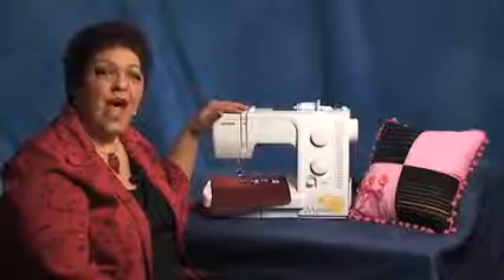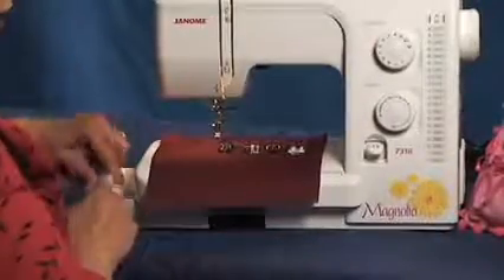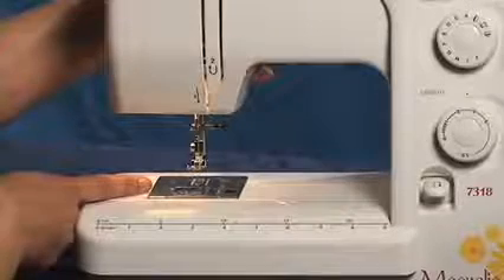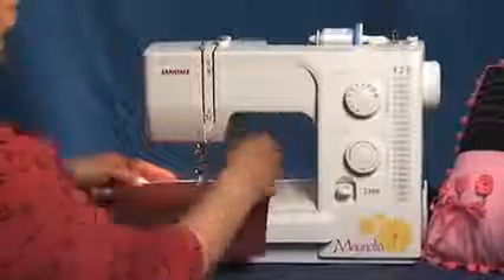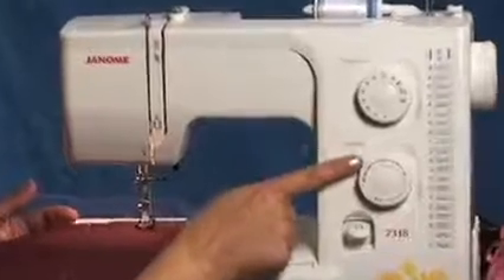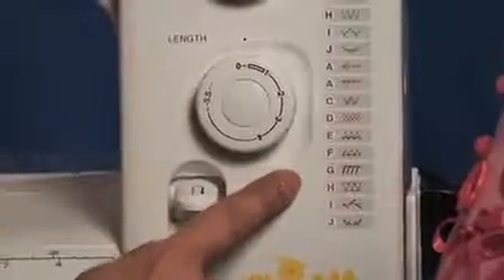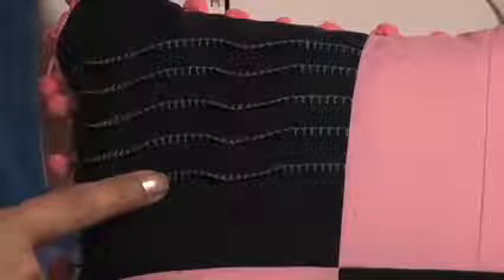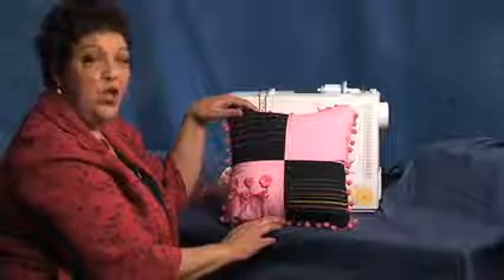Janome Magnolia 7318 Beginner Sewing Machine YouTube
Janome Magnolia 7318 Demo Video